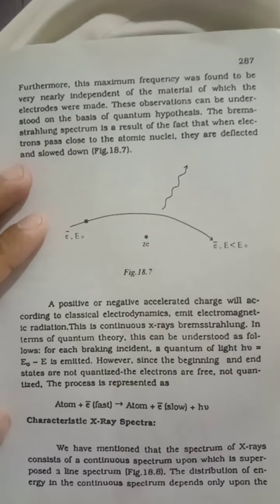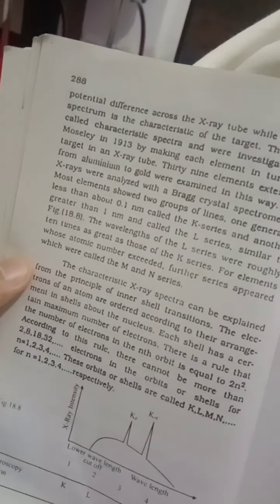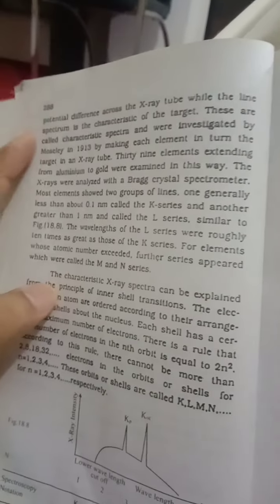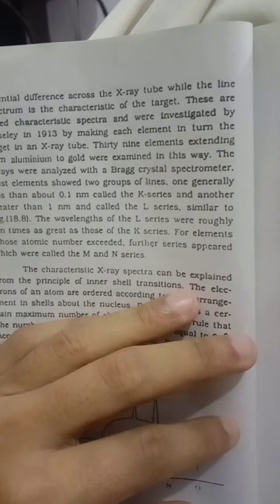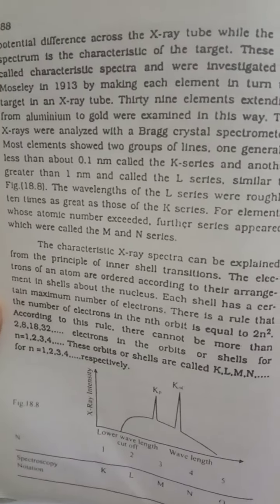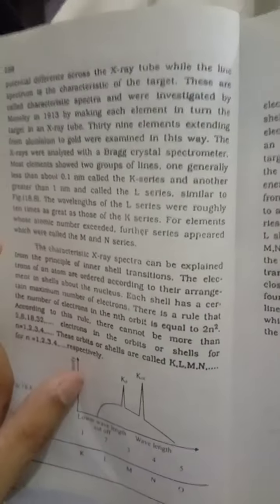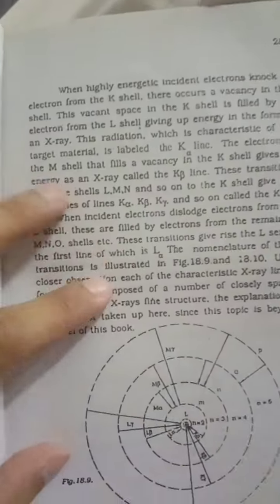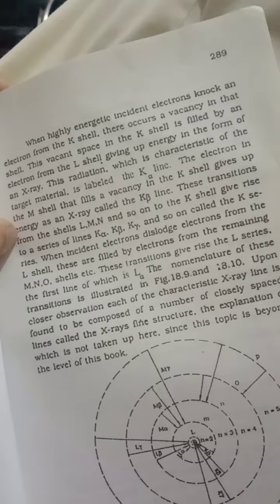Characteristics of X-Ray Spectra